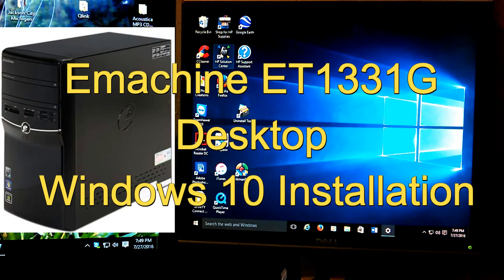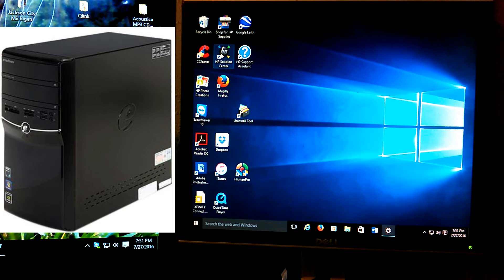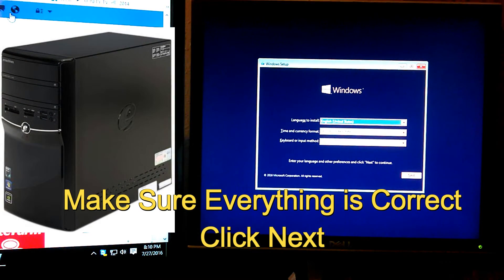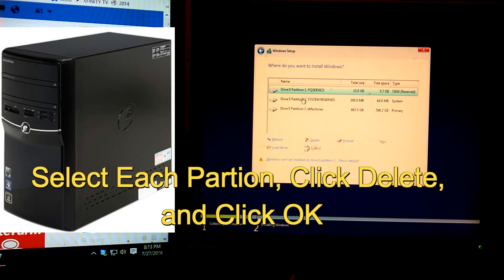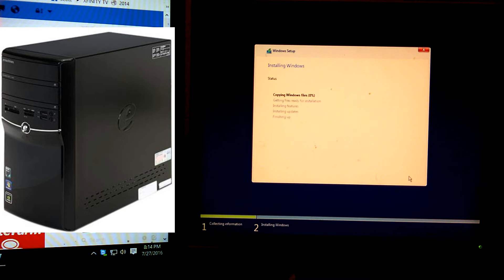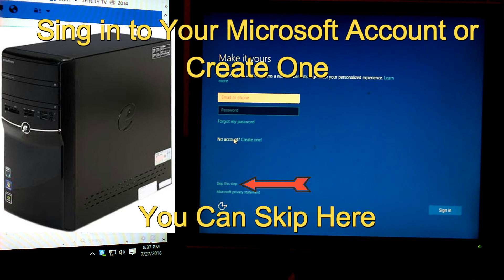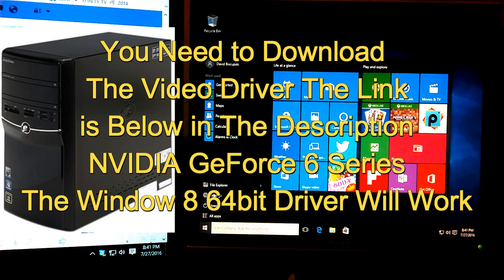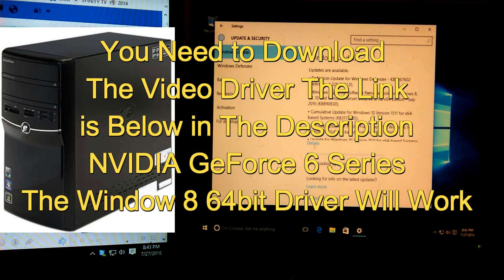Emachine ET1331G Desktop Windows 10 Installation